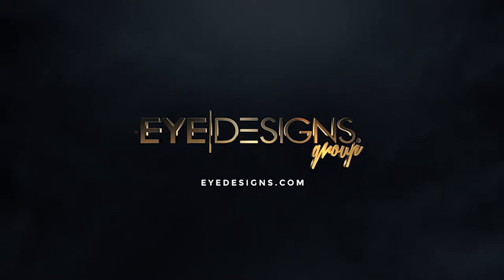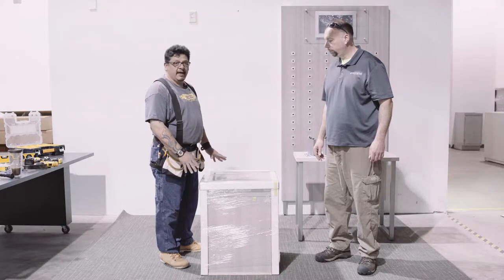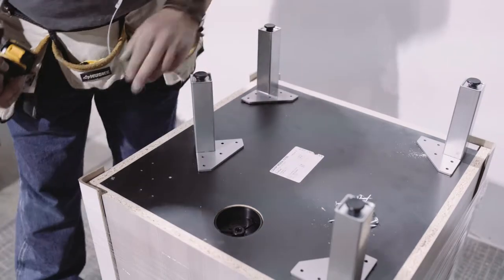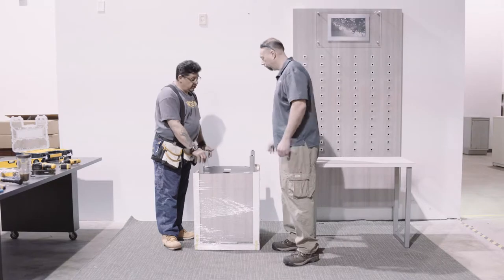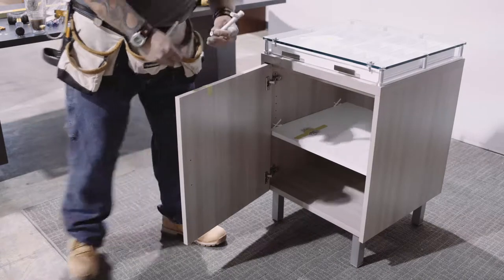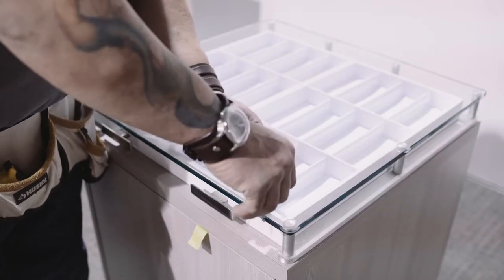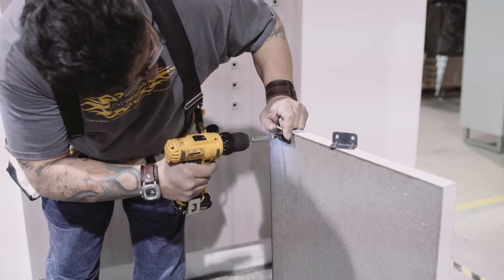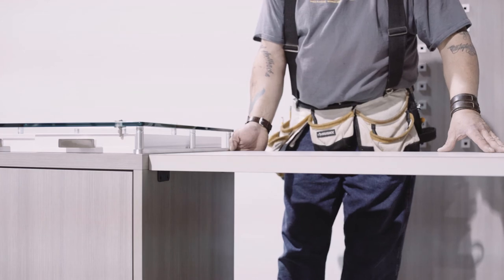Eye Designs Group - Dispensing Table with Cabinet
Detailed instructions on installing the Eye Designs Group's Dispensing Table with Cabinet